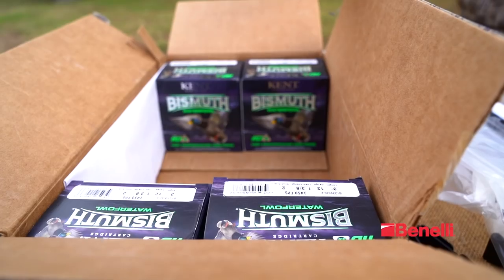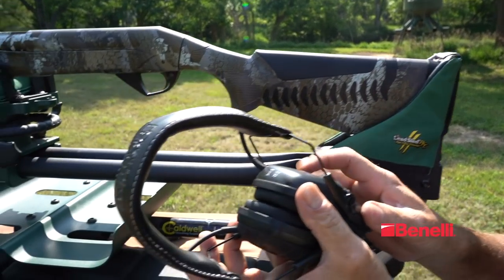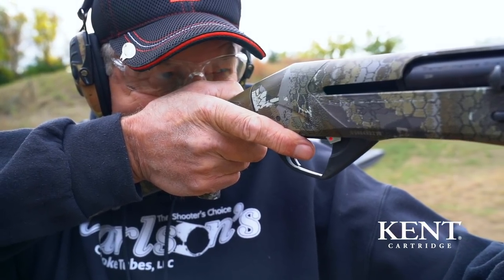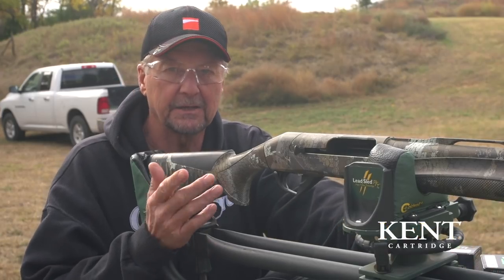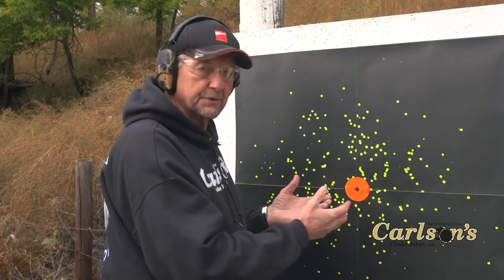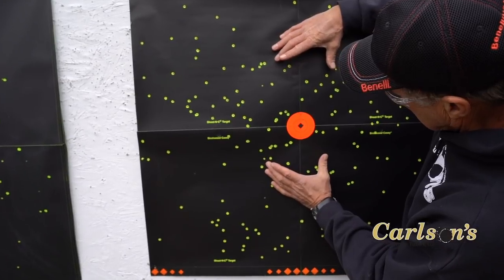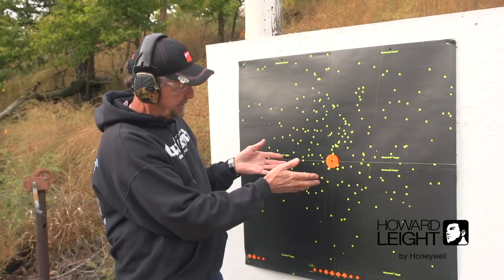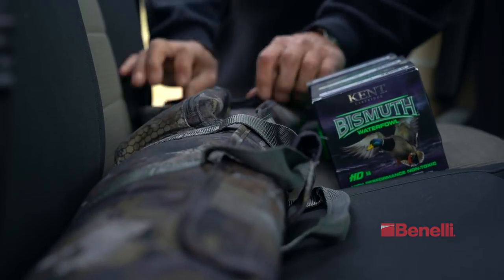Get your duck gun dialed in with these useful patterning tips.